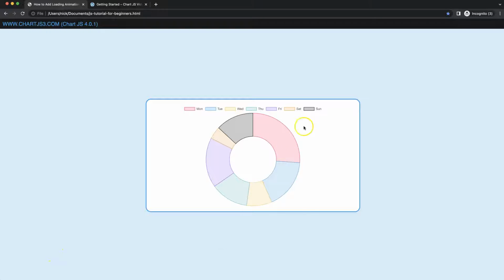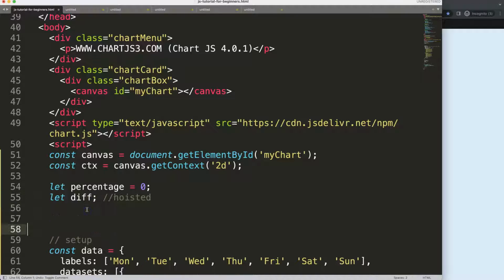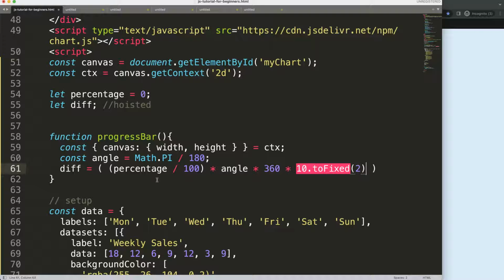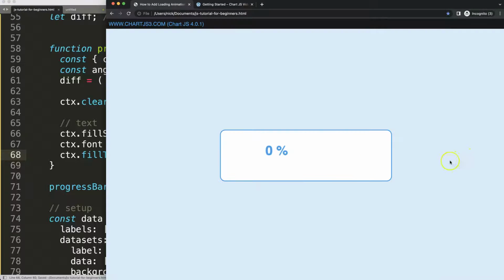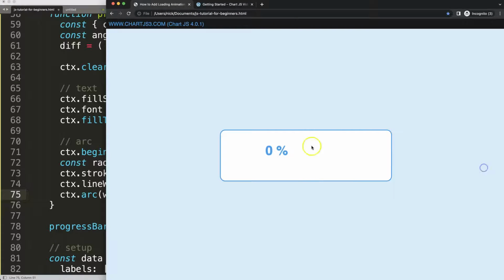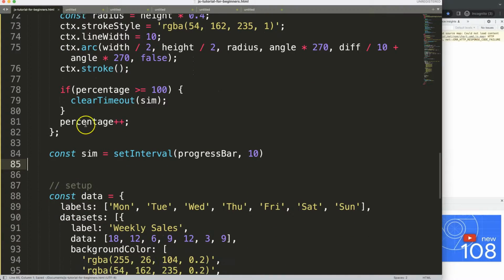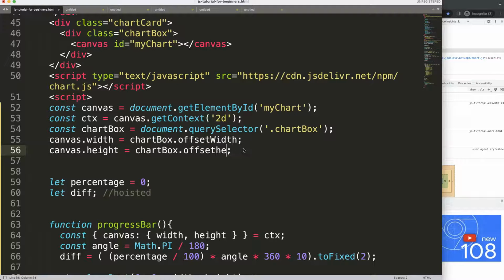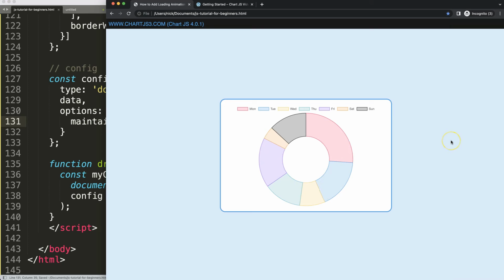How to Add Loading Animation For Doughnut Chart in Chart JS 4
In this video we will explore how to add loading animation for doughnut chart in chart js 4. Often Chart.js needs to load to get the data. To create a more appealing way we can place loading animation in the canvas before the chart will render.

Let explore this.

▬ Materials/References  ▬▬▬▬▬▬▬▬▬▬

Chart JS Dashboard Series:
👍 Most Liked Video Series:

▬ About Us  ▬▬▬▬▬▬▬▬▬▬▬▬

Chart JS is a javascript library to draw charts in the canvas tag on your site. Presenting data in a visual manner such as charts is more effective and appealing. All the charts are always coded in the latest Chartjs version which is as of this xrecording Chart JS 4.0.1.